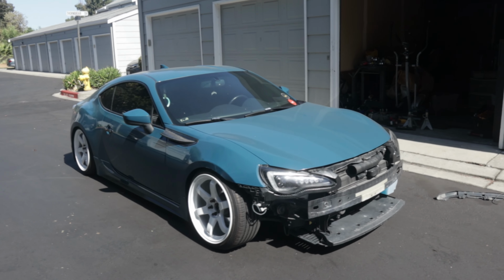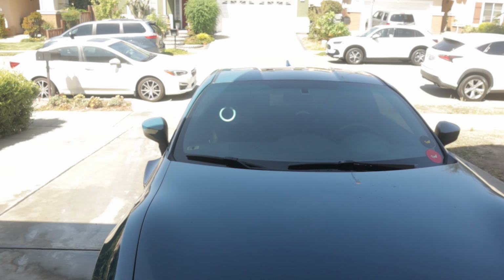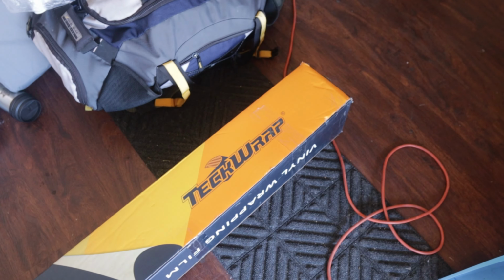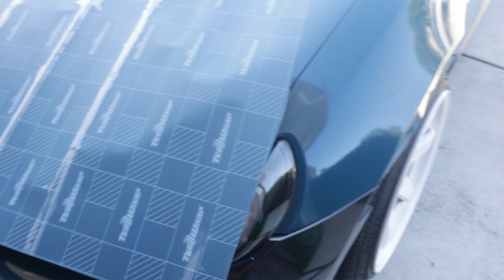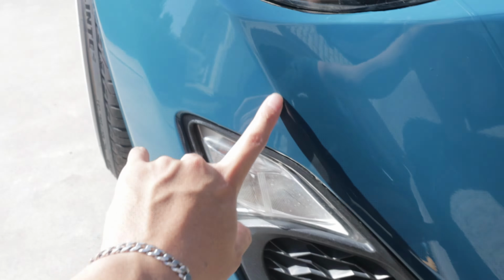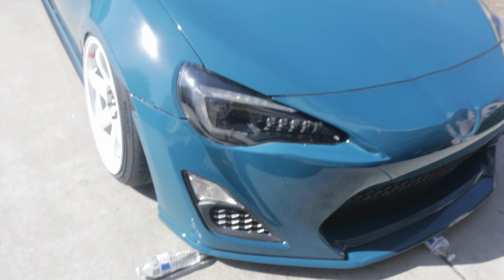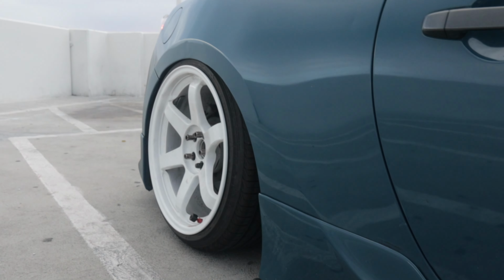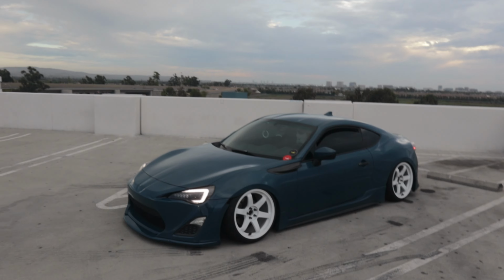Wrapping my BRZ & RARE front lip!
We wrapped my new bumper and rare front lip! Ran into some problems along the way as usual, but still managed to complete the BRZ.

if u see this comment “nice outro”